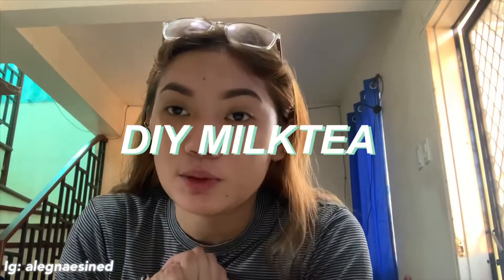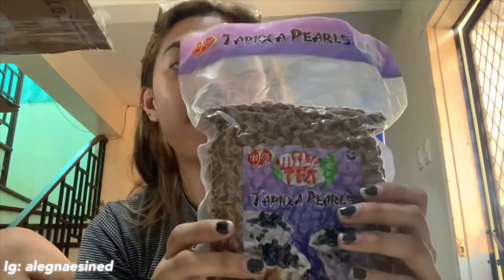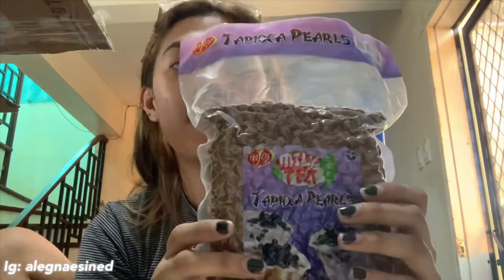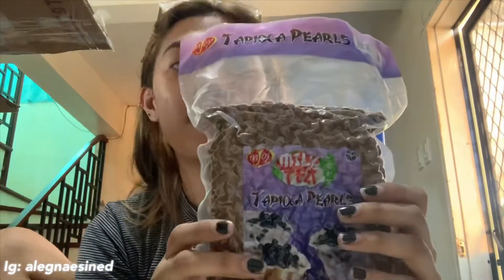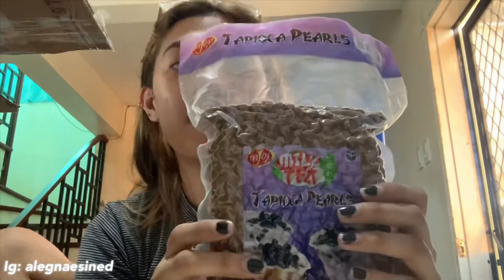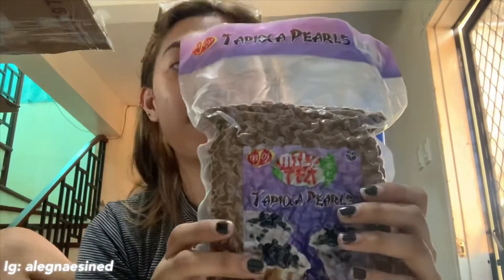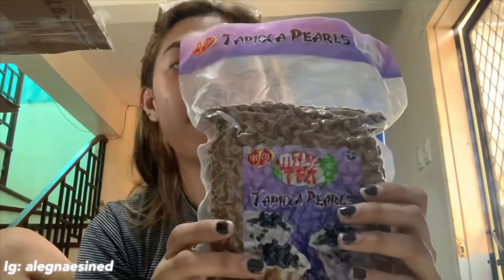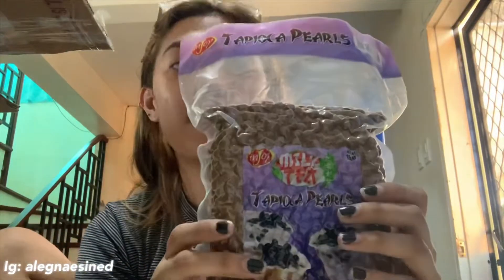DIY MILKTEA FT. INJOY!! | Angela Denise (Philippines)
Day Filmed:

2. FOLLOW INJOY
FOLLOW ME FOR MORE!

ABOUT ME!

Age: 19
Camera I use: Canon Powershot g7x Mark II
Country: Philippines

FOLLOW MONKEYMUSIC!!